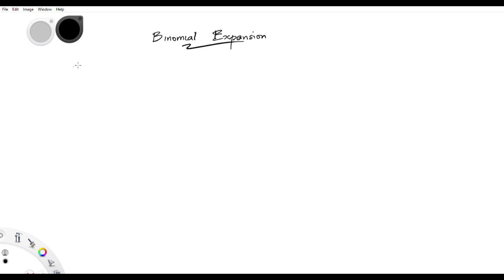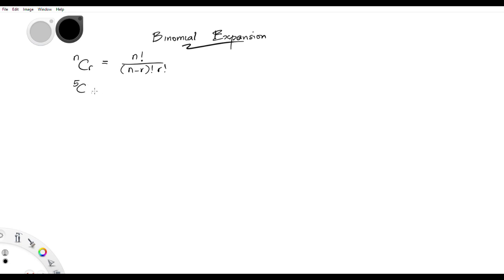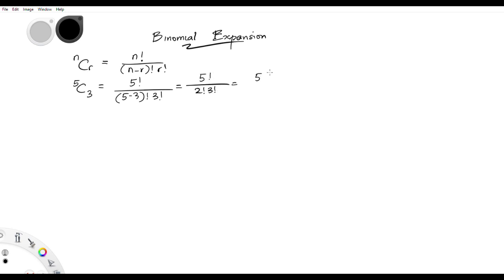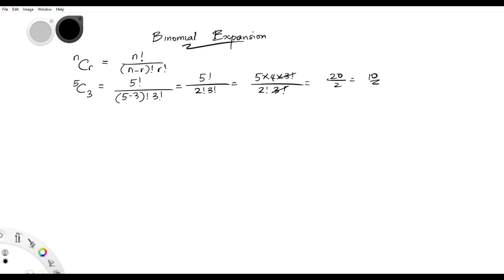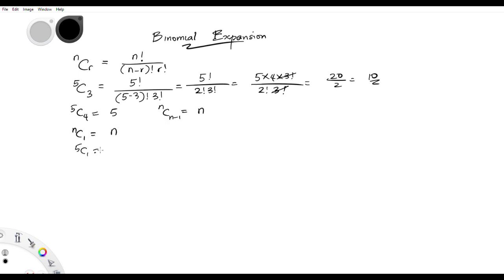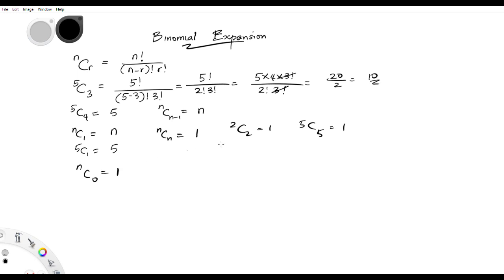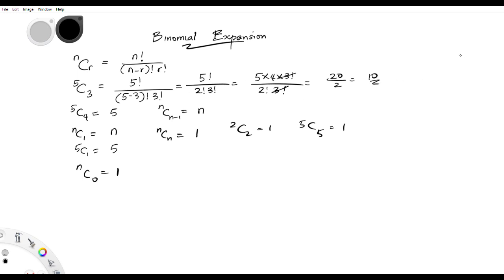MTS 105 Binomal Expansion obj shortcut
This video explains a fast means of attempting binomial expansion questions. If you love it, please like.